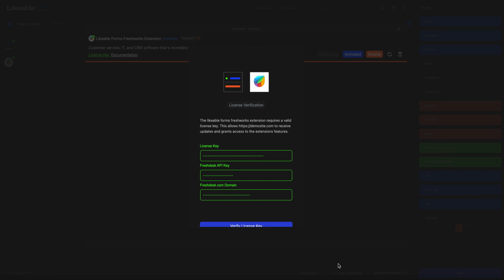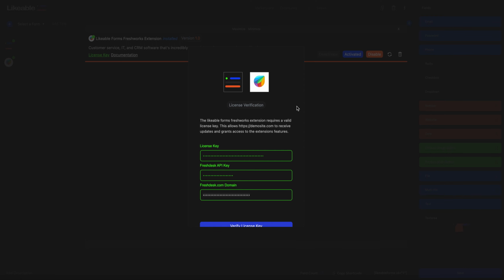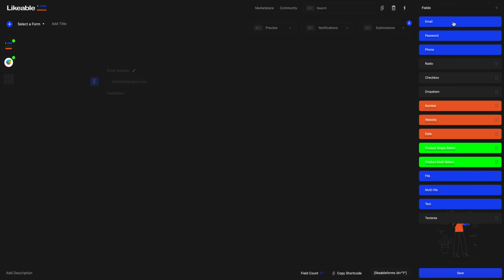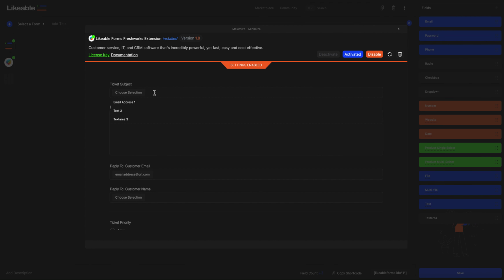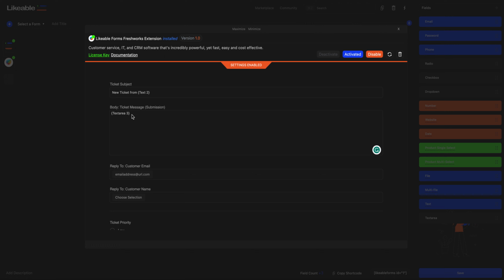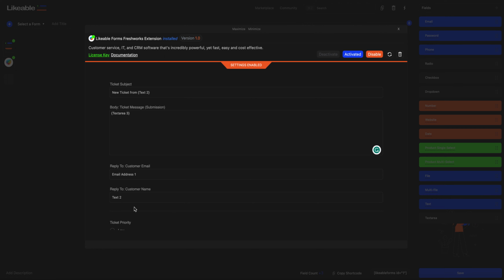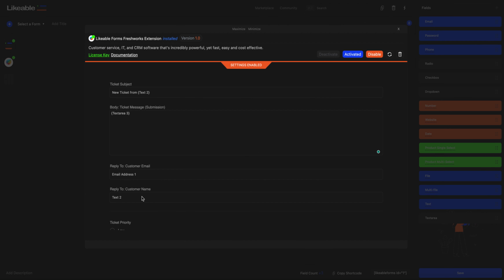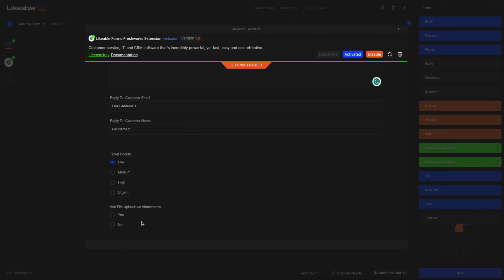Likeable Forms + Freshwork Tutorial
A step-by-step video on how to set up your Likeable Forms + Freshworks extension.